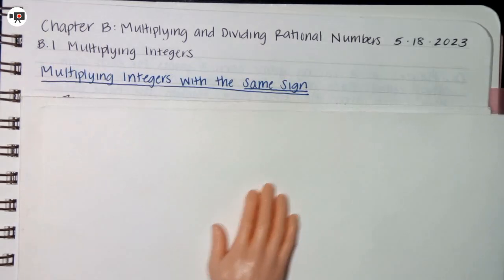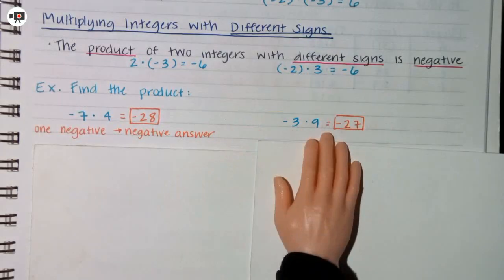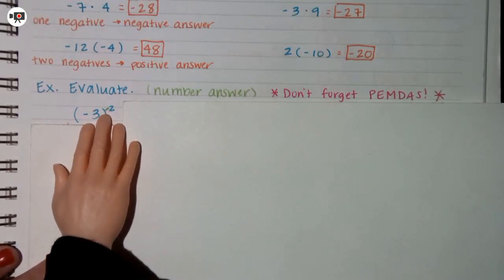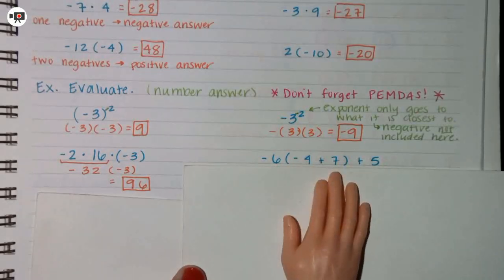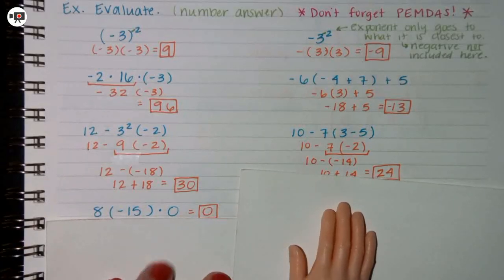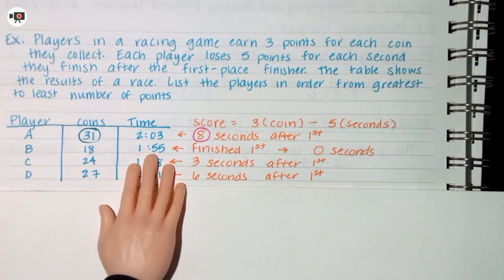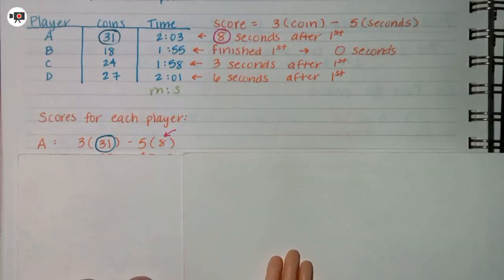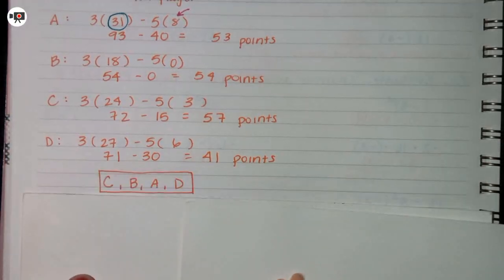B.1 Multiplying Integers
6th Grade: B.1 Multiplying Integers